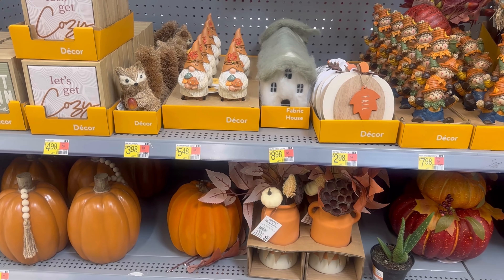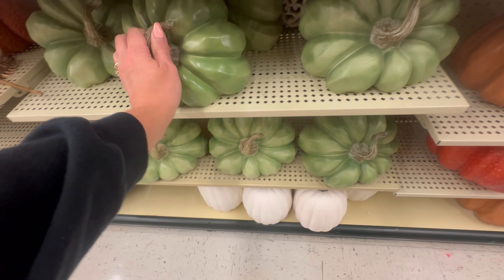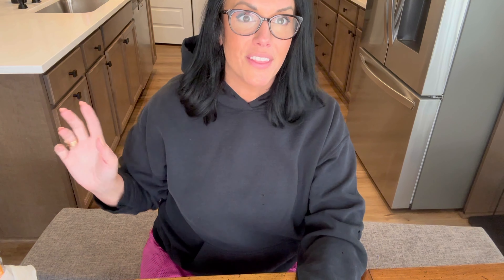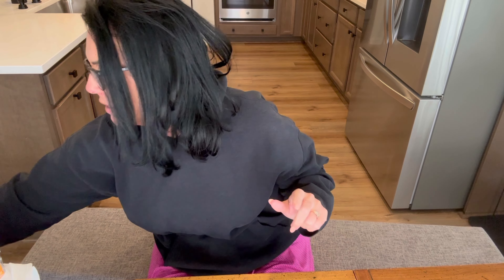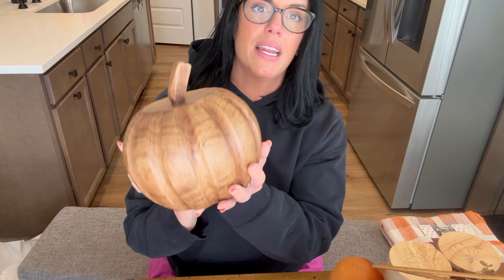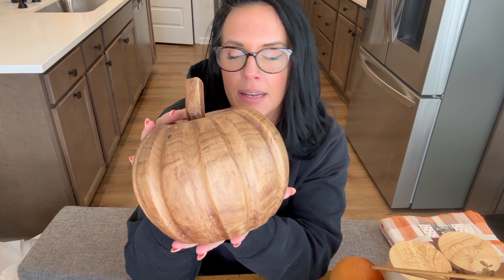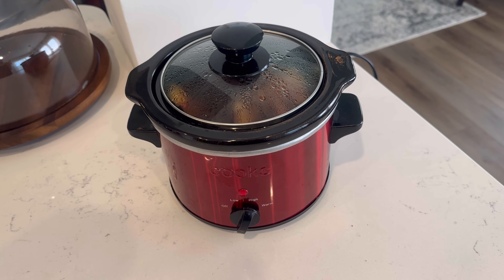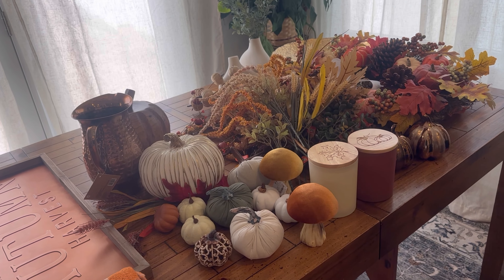FALL SHOPPING AND DECOR HAUL! DECORATE WITH ME! SCENT POT RECIPE! 🍂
WOW! This video was so much fun to make! I absolutely LOVE the fall!! Please let me know if there are any item that you would like me to link. We appreciate all of the love and support! We would love our channel to grow so we can make more videos for you! Please let me know if you have any video suggestions or prayer requests!
Many Blessings!
Amber ❤️